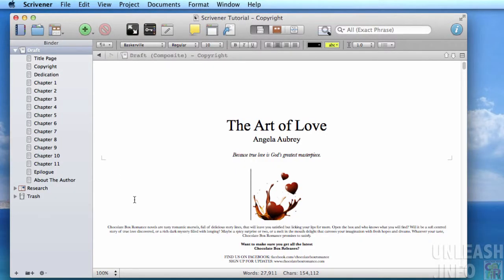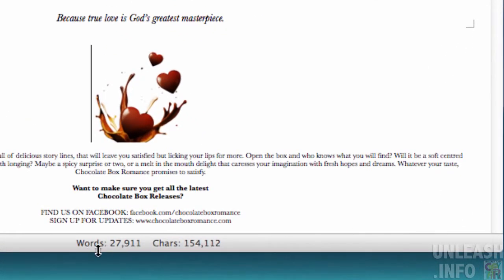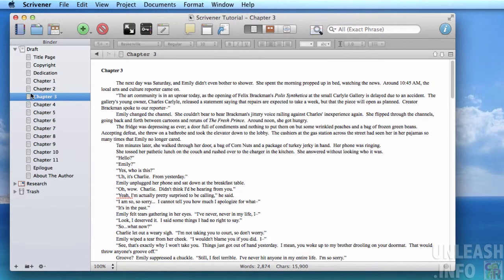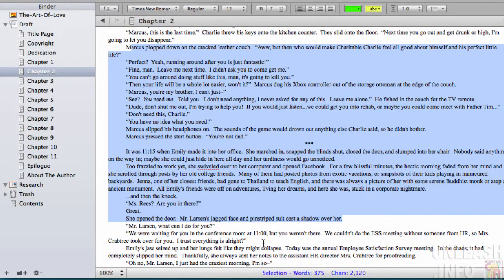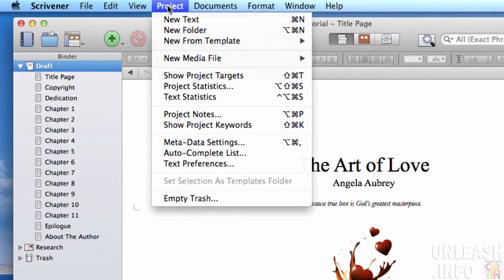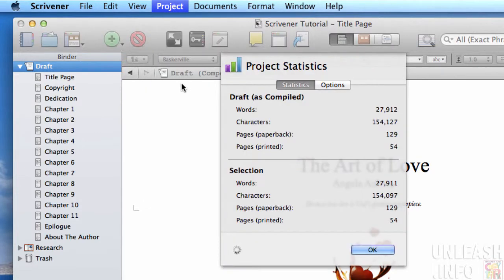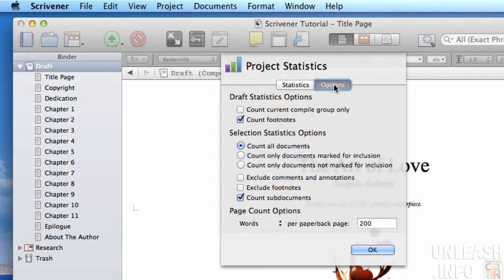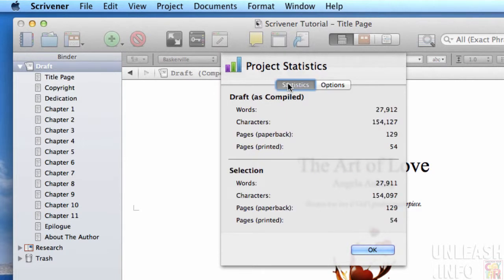Scrivener: project stats